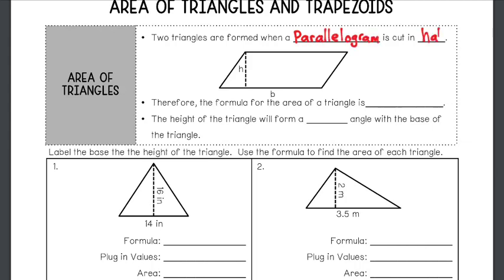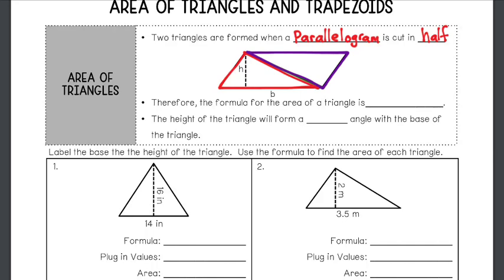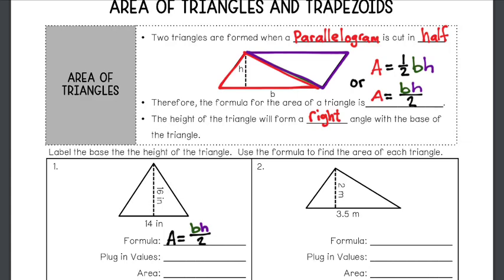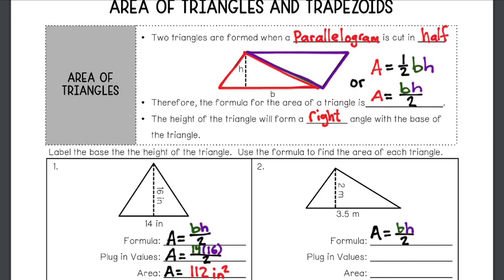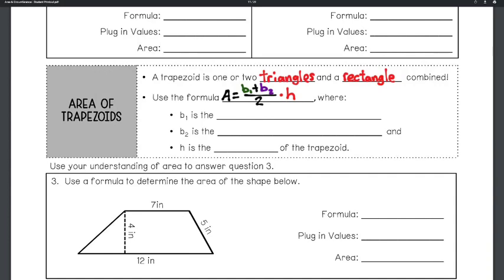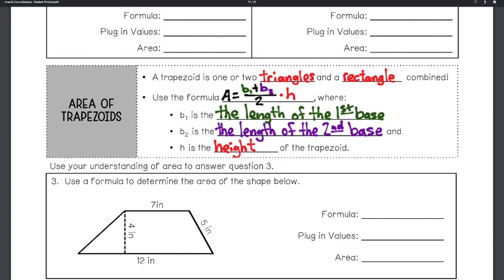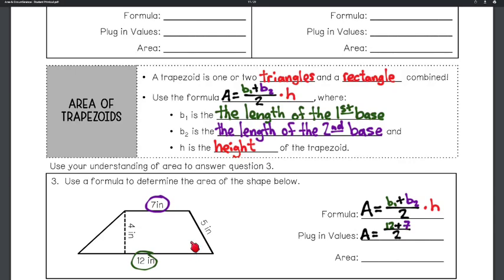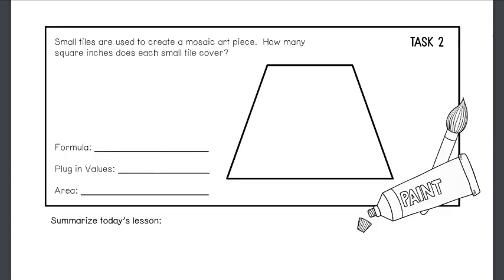7.4 Area of Triangles and Trapezoids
This video introduces how to find the area of a triangle and trapezoid.